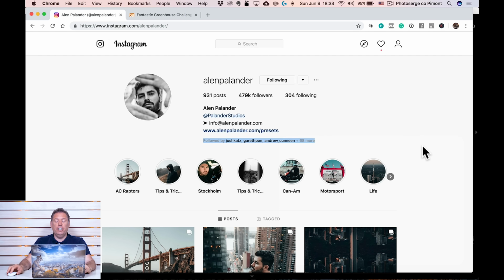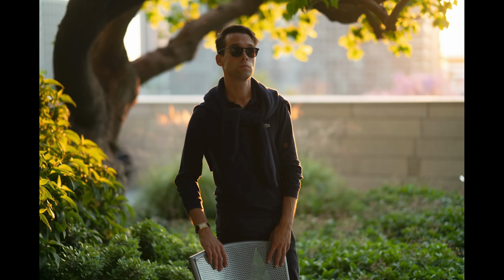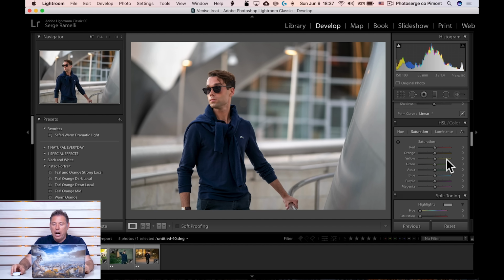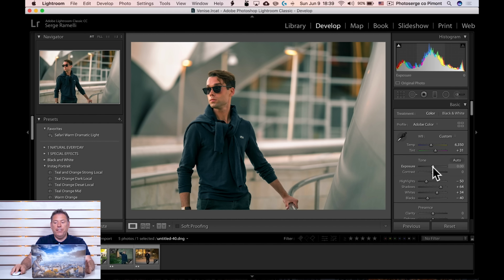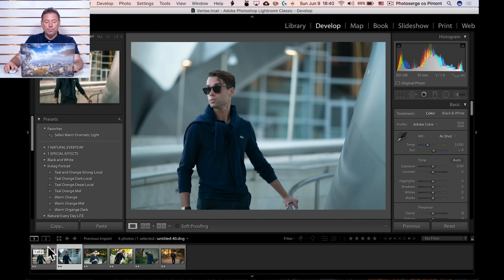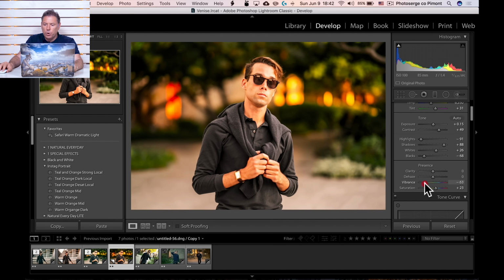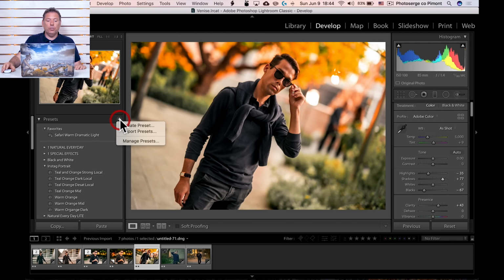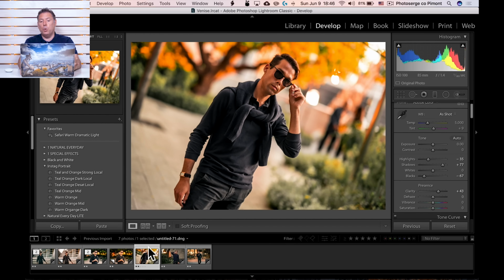Amazing Film Look with this Free Lightroom presets (tutorial)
Probably the most ask tutorial I get asked is how to achieve the famous film look in Lightroom. So here it is. I did a photoshoot using the 85 mm 1.4 at dush, waiting for the city light to come on The idea is you want to play with the dark and the orange naturally in the photo.

In this tutorial, I will show you how to move around the slider to boost the warm colors and to desaturated some other colors. Then using split toning we will increase the look

Then I created some free presets that you can install really quick to test this on your photos. Don`t forget to readjust the exposure and the local adjustment to match on your photos.